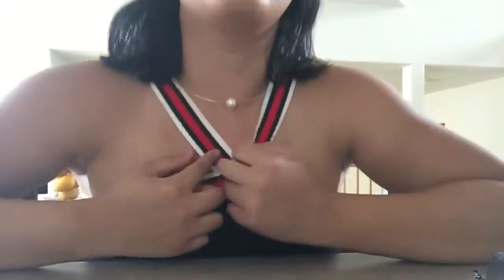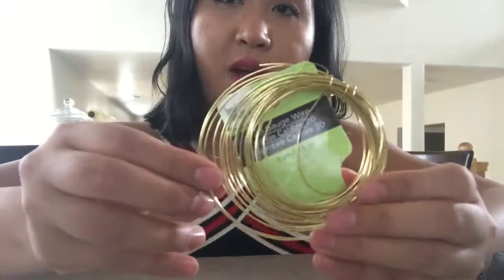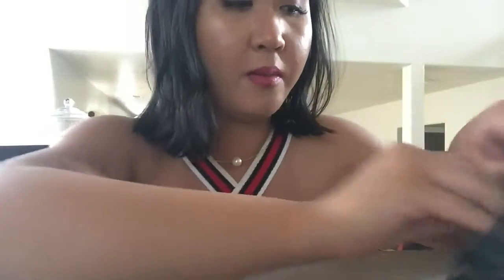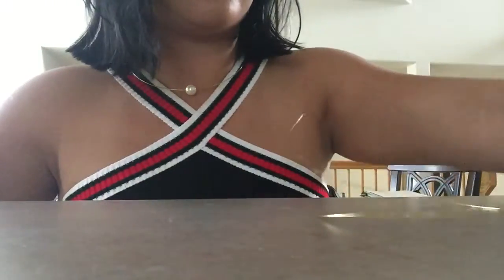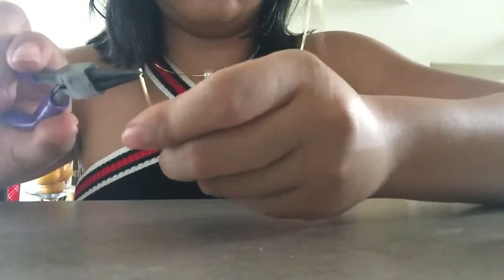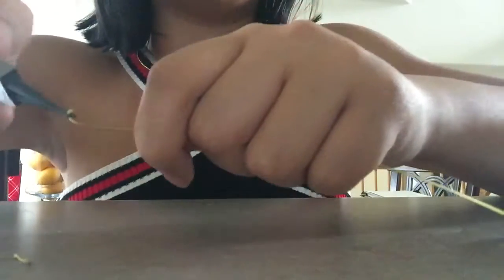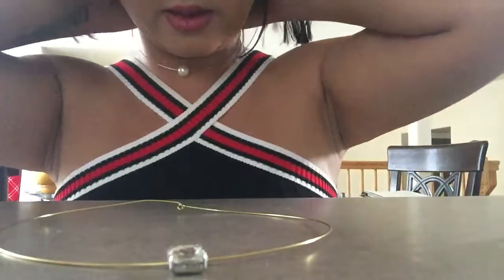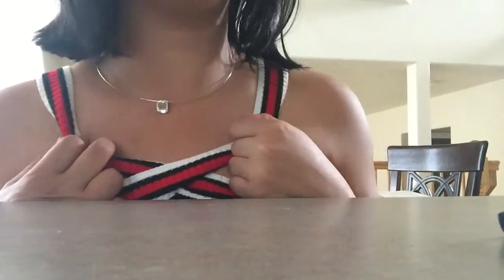Collar necklace DIY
I apologize for the cropped shot and the beep in the background.